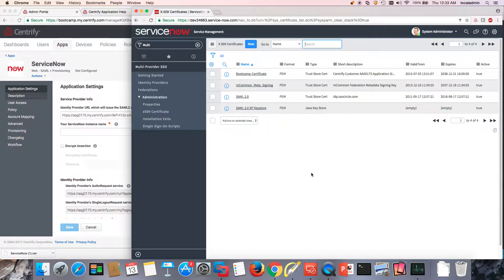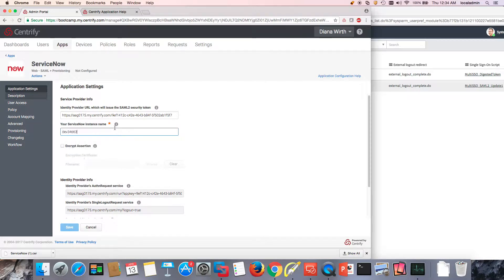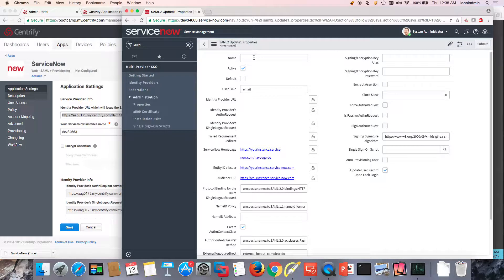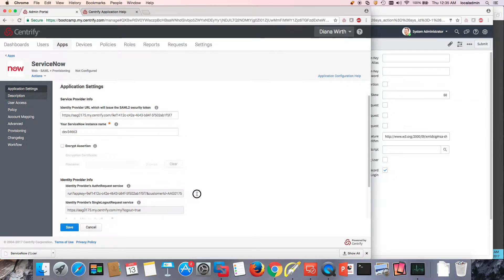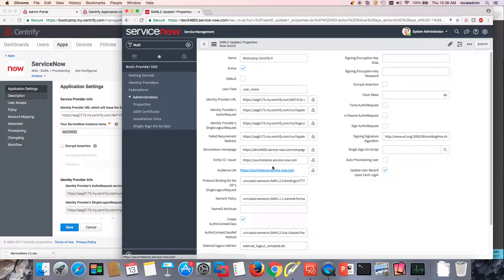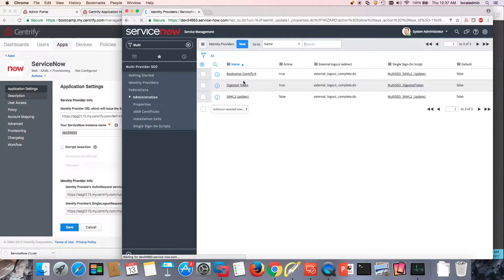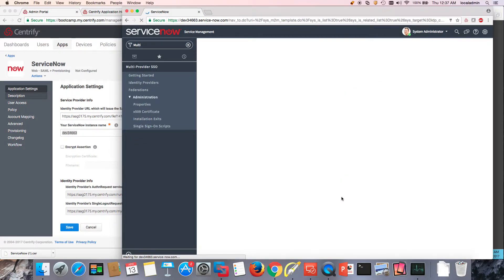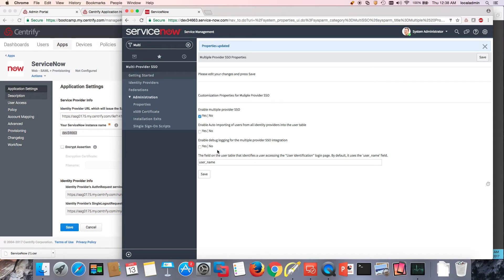Centrify+ServiceNow - Configuring Centrify as Identity Provider in SN (3/5)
This video series configures SAML SSO using Centrify Identity Service
The 3rd step is to configure and enable Centrify as an identity provider in ServiceNow.